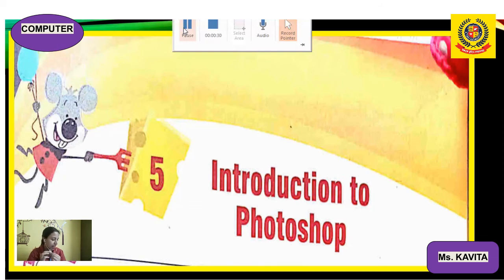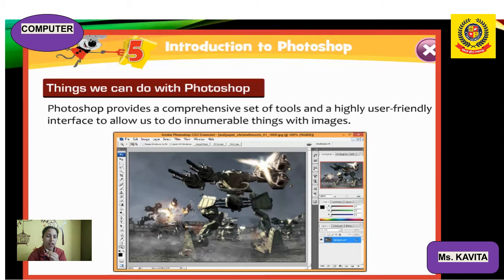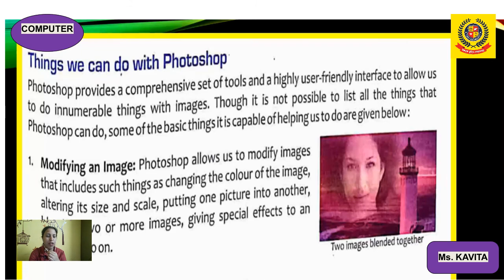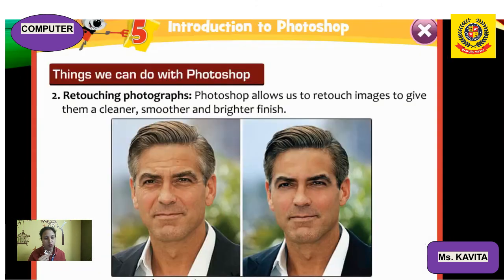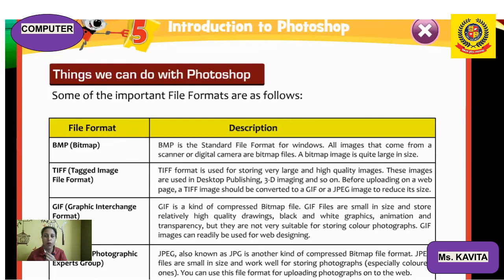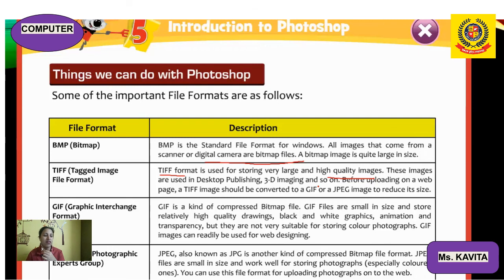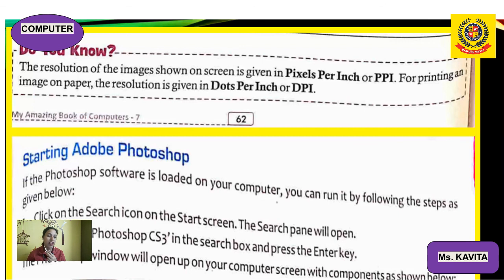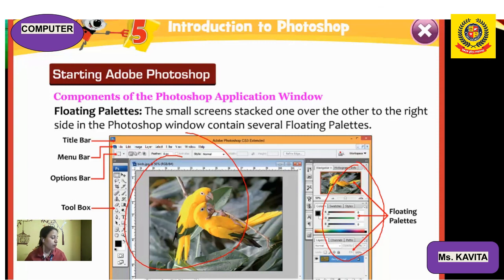7 Computer~32~03022020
Chapter 5-Introduction to Photoshop